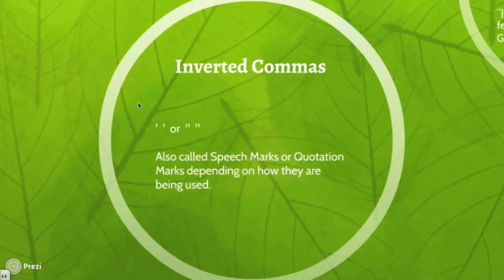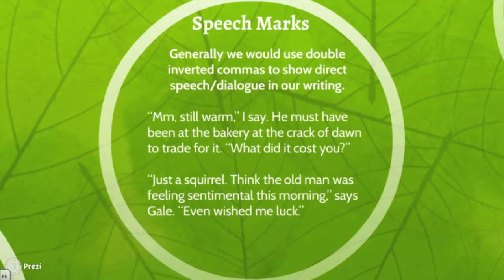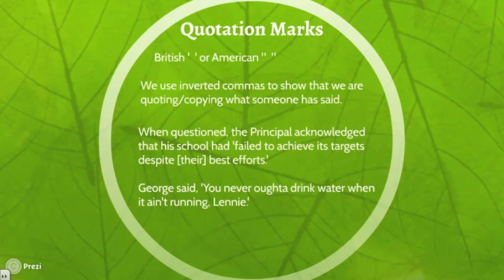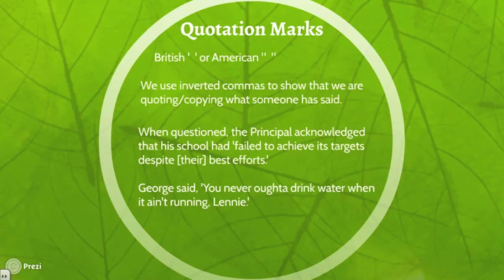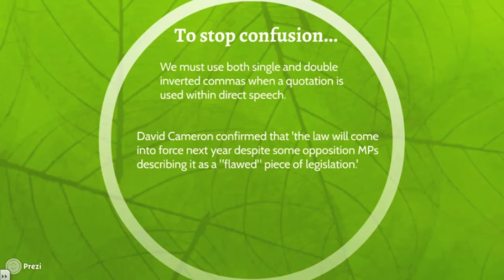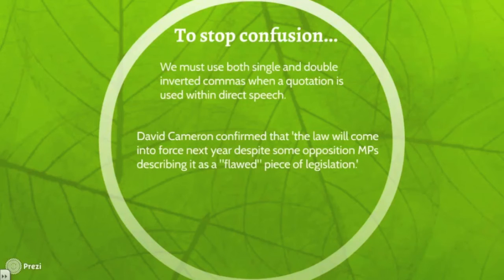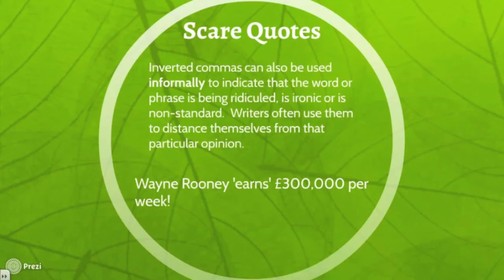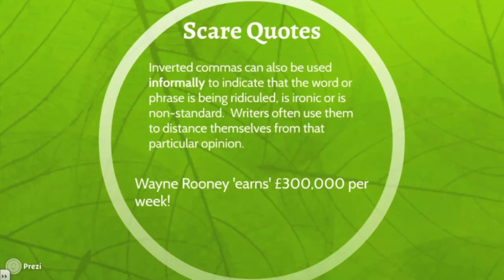Inverted Commas - Spelling, Punctuation & Grammar Series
A video which explains what inverted commas are and how we can use them in our writing.

Want Miss W as your Online Private Tutor? Email her at aceyourexams.wordpress.com

FREE Flipped Learning/Revision Worksheets can be downloaded from aceyourexams.wordpress.com